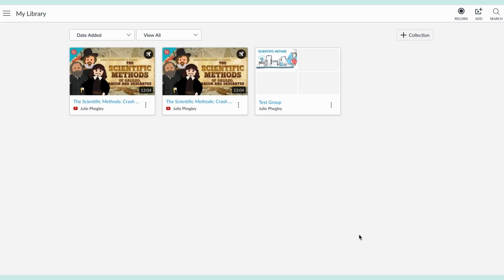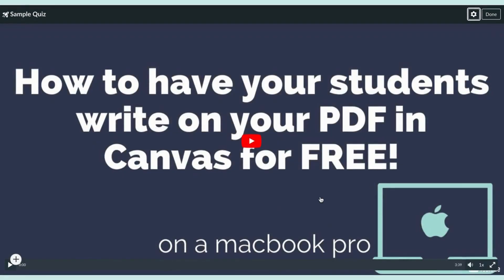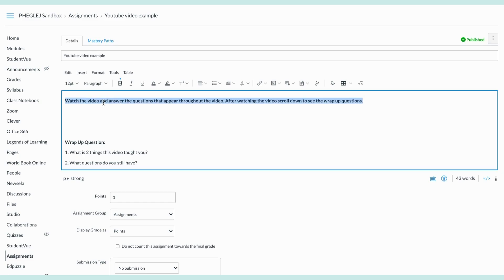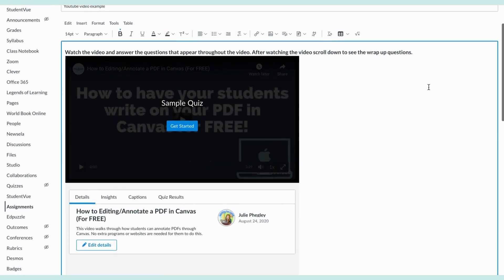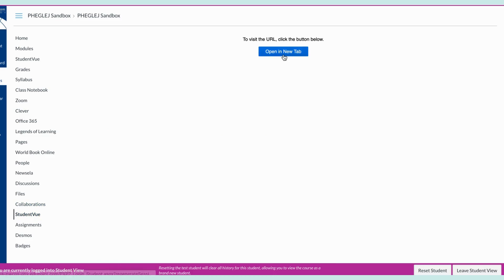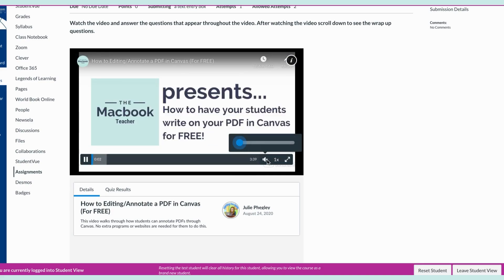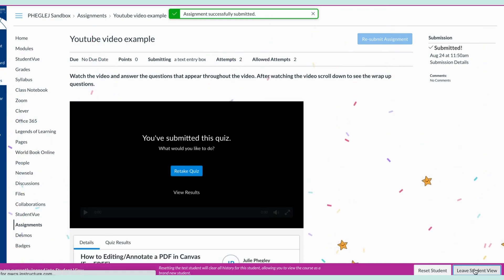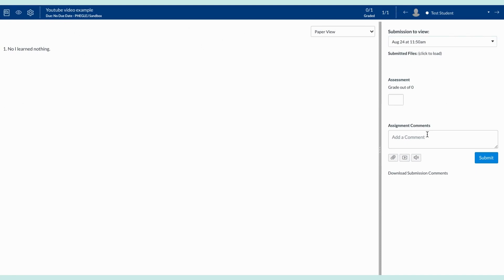How to use Canvas Studio for video quizzes. Similar to EdPuzzle but built into Canvas!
This video shows you how to use Canvas Studio to show youtube videos, uploaded videos or recorded videos in your Canvas classroom. It works similarly to EdPuzzle but is directly embedded in Canvas and works with the Speed Grader.